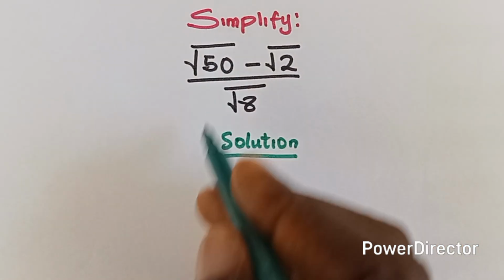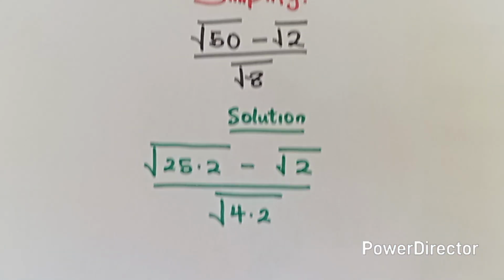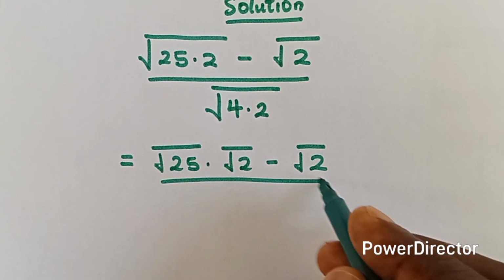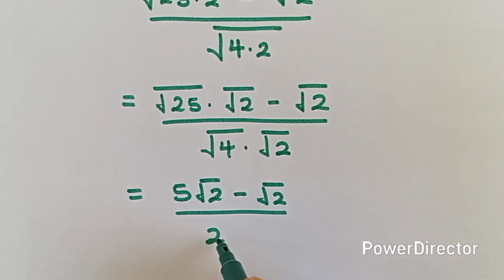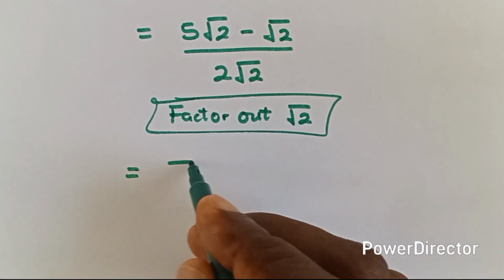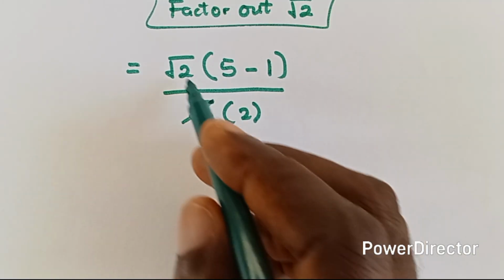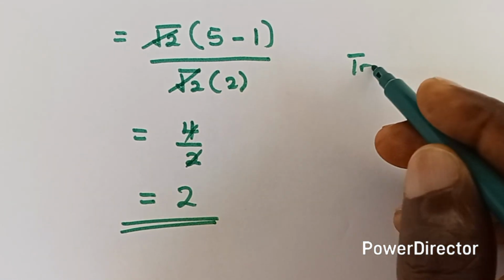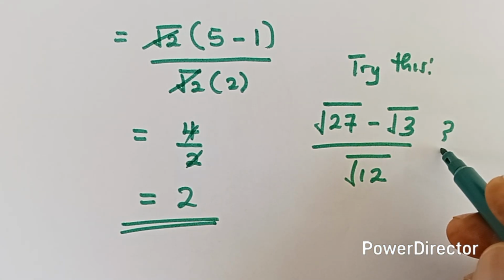A Calculator Is NOT Needed! Can You Simplify This Radical Expression Fast? | Surds Rules - SAT Math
In this video, we break down a classic algebraic expression involving radicals.

 You’ll learn:
✅ How to simplify radicals by rationalizing the denominator
✅ Step-by-step explanation using the conjugate method
✅ Quick math tips to boost your algebra confidence
✅ How this concept appears in competitive exams like SAT, ACT, GCSE, and math olympiads